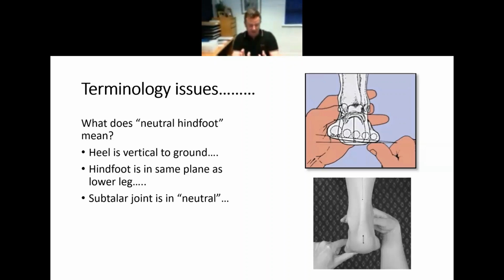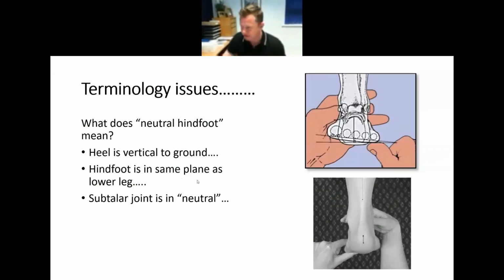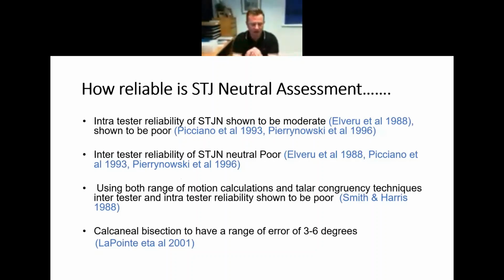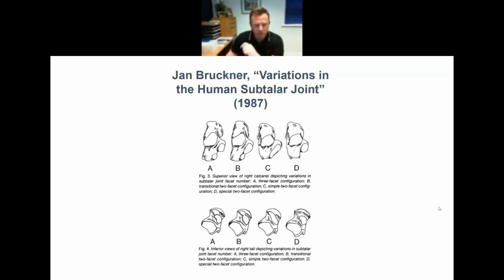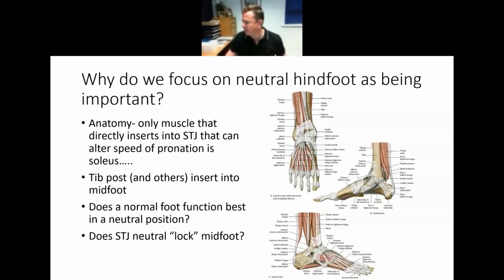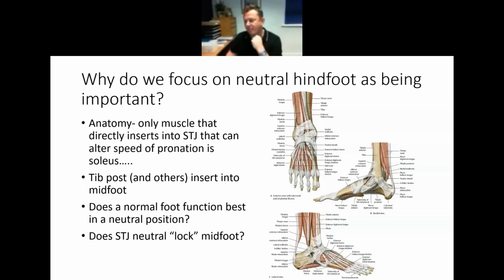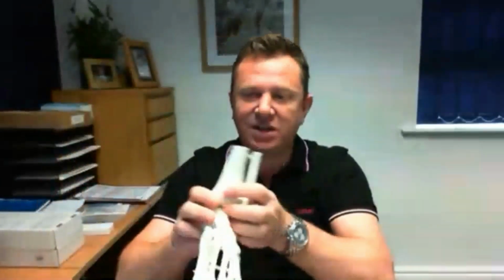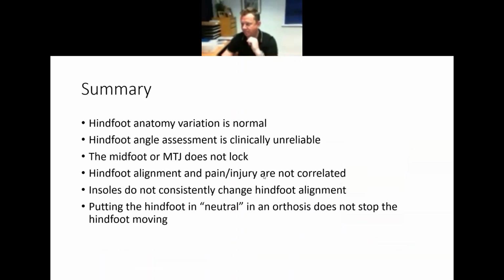Hindfoot alignment explained by Simon Dickinson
Do you think it is important to correct a hindfoot position in orthosis? 🦶 If so, then how to align the ankle joint? And what does it even mean to “correct to neutral”? 🦵

Listen to Simon Dickinson’s explanation of the topic in the following video. Simon’s got over 25 years of experience in the field of orthotics, yet still believes that an open mindset is the most important factor of the assessment process.🦵 It’s full of good reasons, deep analysis, great examples and funny comparisons. You’ll enjoy it! 🎬